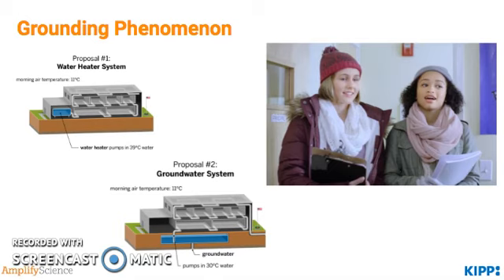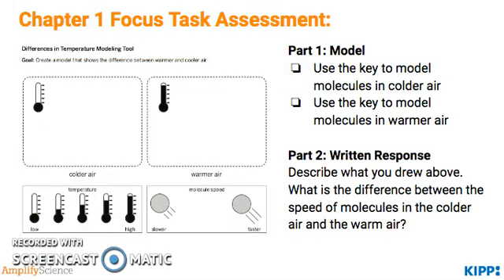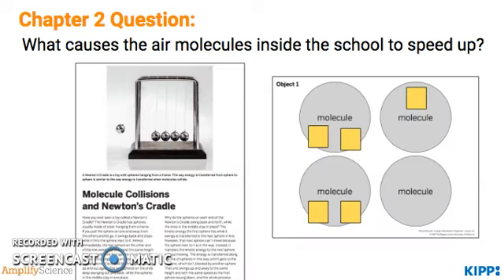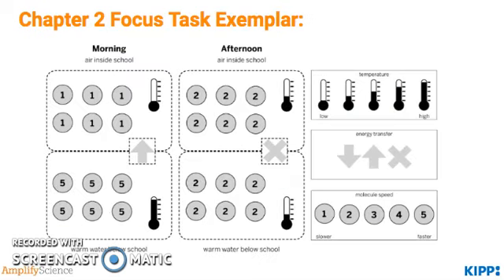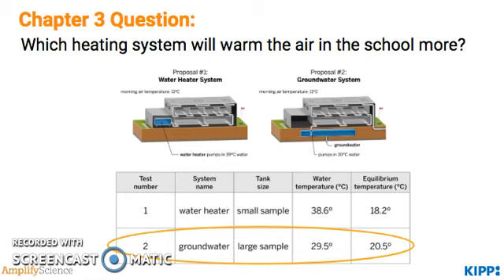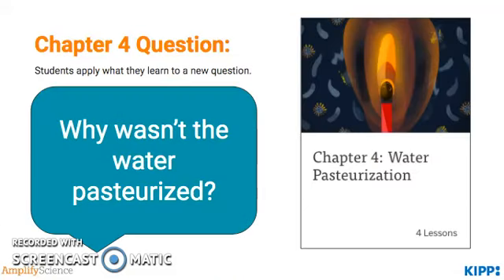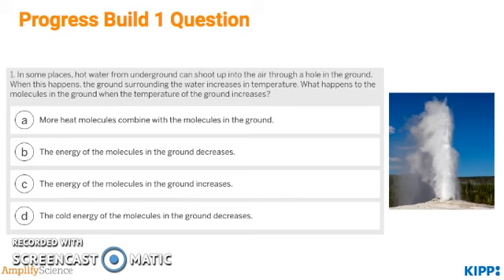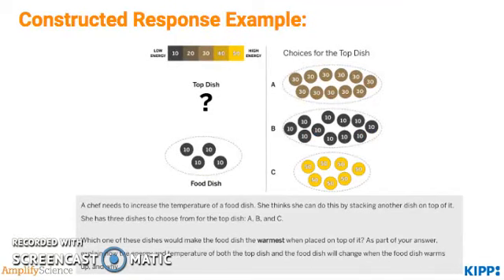19 20 Thermal Energy TE Unit Overview